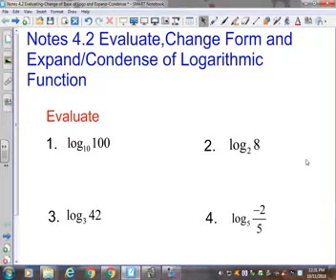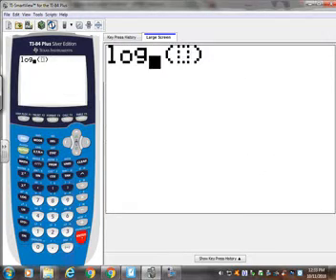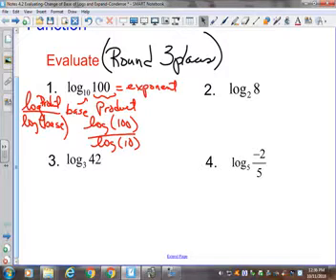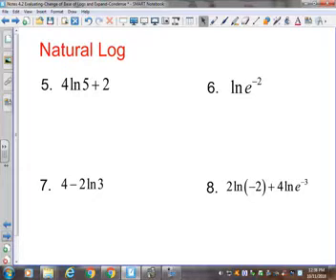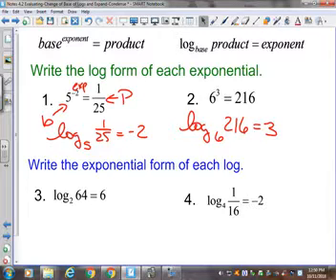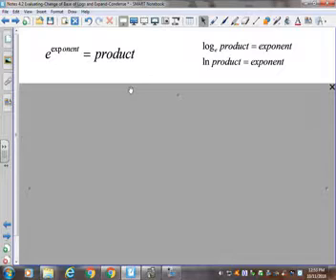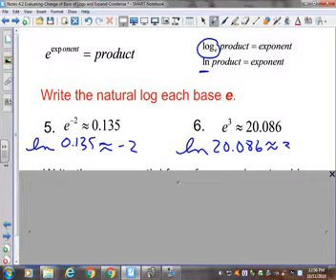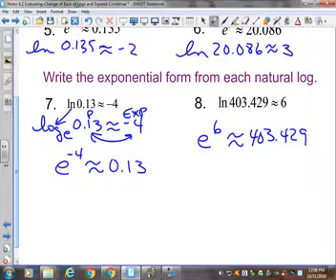Notes 4 2 Part 2 Evaluate logs and Change of Form